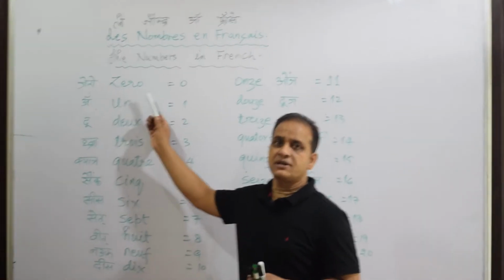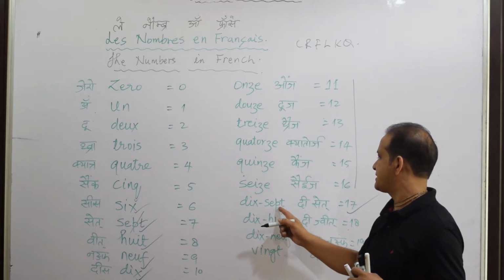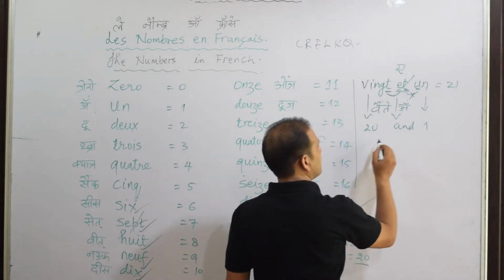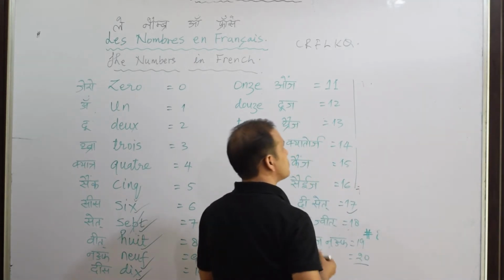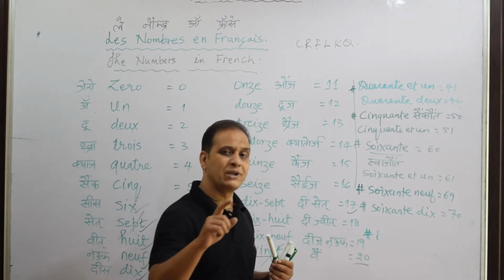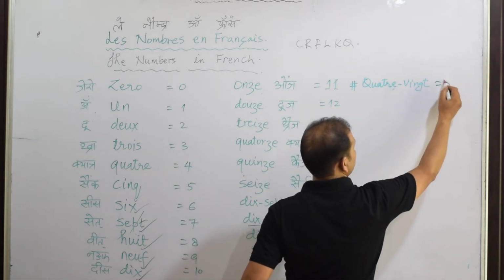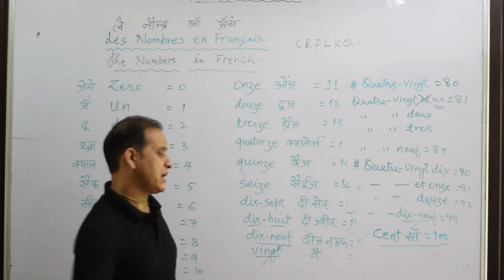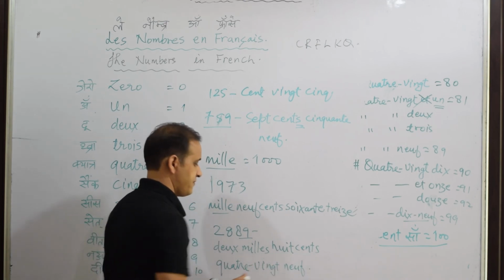French - The French Numbers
We provide Online / Classroom language classes for English, French, German, Spanish, Russian, Japanese, and Mandarin.
If you want to learn a language as a hobby, for academic reasons, or you're looking to prepare for language exams, do feel free to post your query in the comment section.